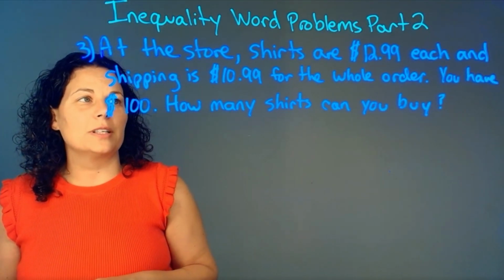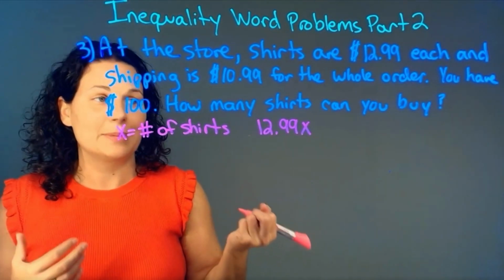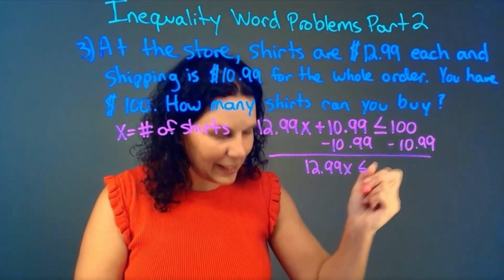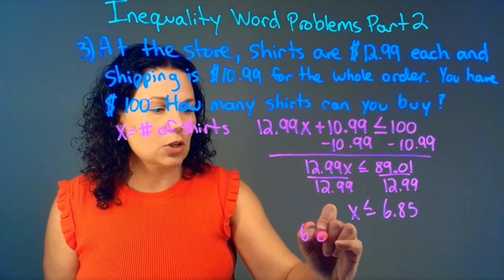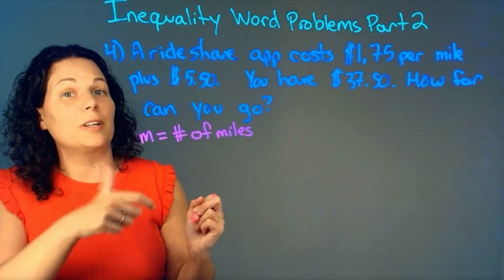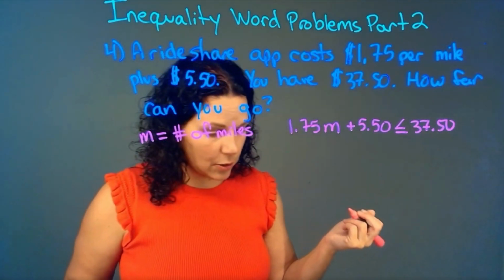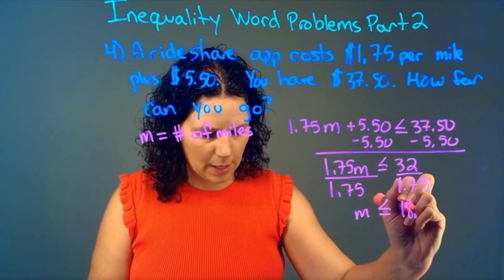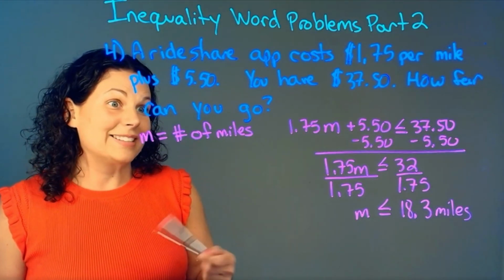Inequality Word Problems (PART 2)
Learn how to solve inequality word problems in math with this clear, step-by-step tutorial! We’ll cover how to set up inequalities from real-world situations, solve them, and interpret the solutions.

This video is perfect for:
Algebra students
Test prep (SAT, ACT, GED, etc.)
Homework help
Anyone needing extra math practice